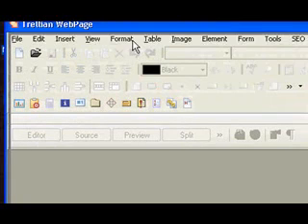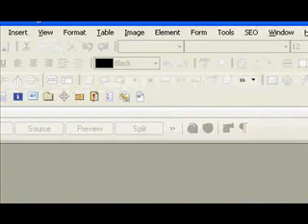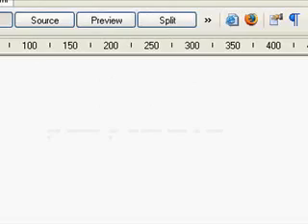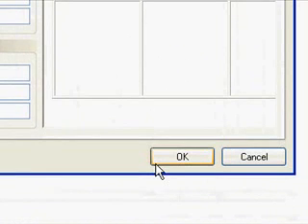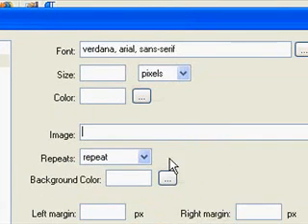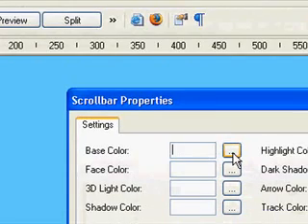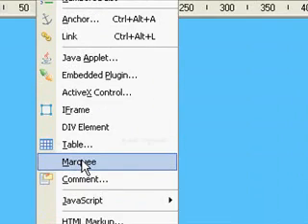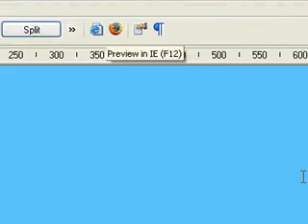View of the Trellian Editor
Free Trellian Webpage Editor